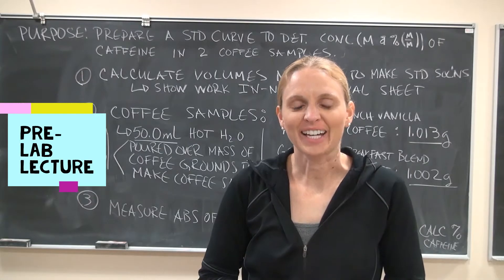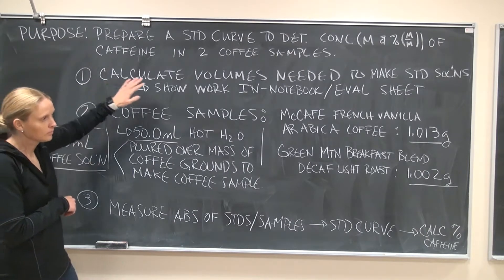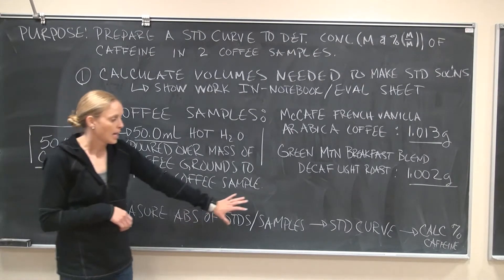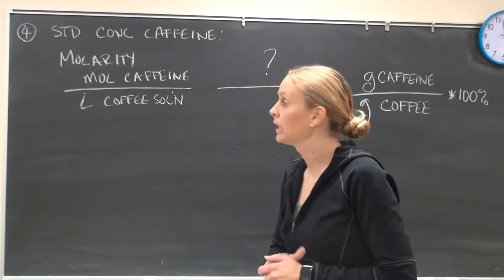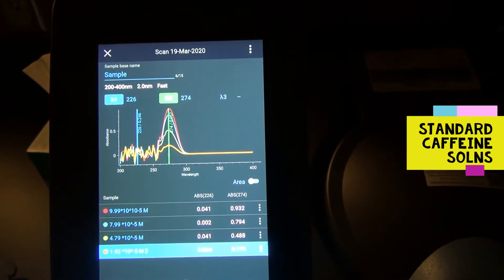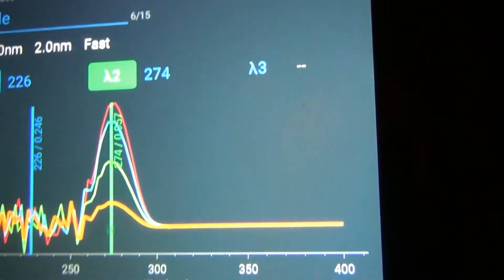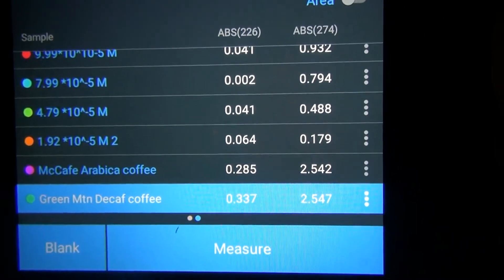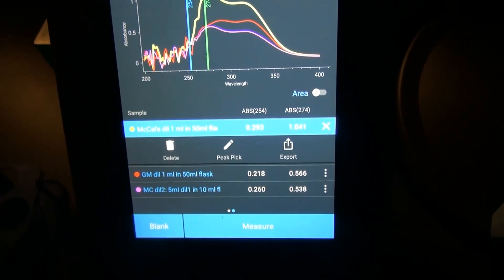UV-Vis Experiment Determination of Caffeine in Coffee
Using standard stock solutions of caffeine, Beer's Law, and UV-Vis Spectroscopy, to determine the concentration of caffeine in two coffee samples by generating a standard curve.